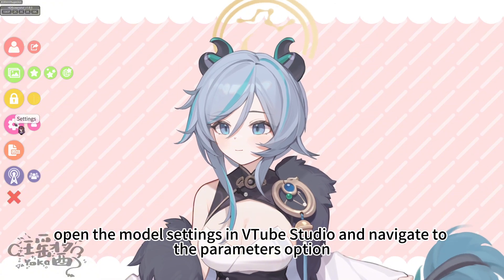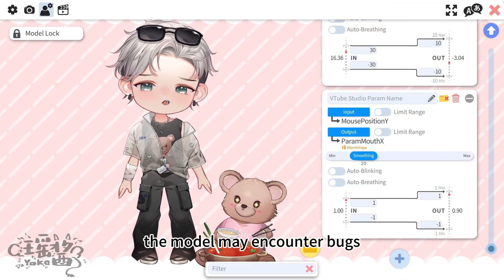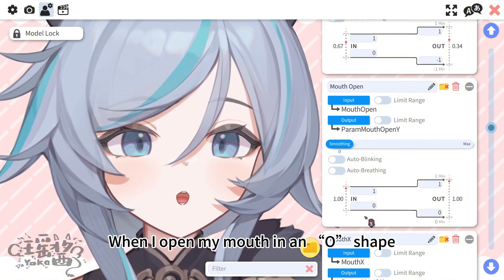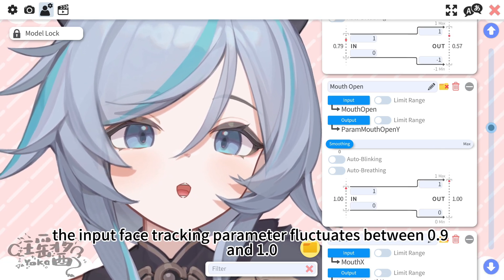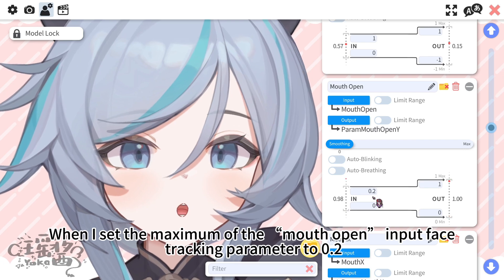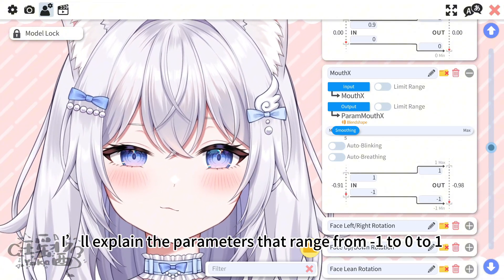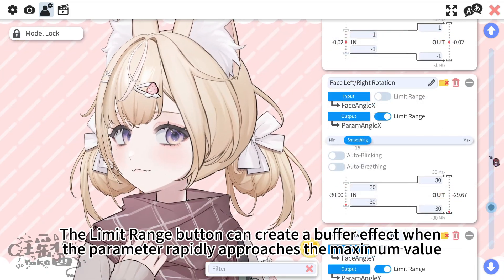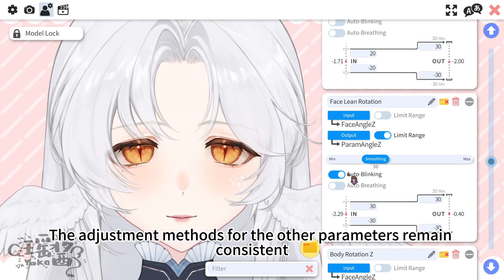Enhance Your Live2D Model: A Guide to Adjusting VTube Studio Parameters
Hi everyone! I’m Yoka, a Live2D rigger. In this tutorial, we’ll dive into how to make your Live2D model more lively by adjusting parameters in VTube Studio, ensuring it accurately reflects real facial expressions.

0:00 - Overview of VTube Studio Parameters
0:24 - Checking Model Performance
0:47 - Opening Model Settings
0:59 - Adding and Adjusting Parameters
1:47 - Adjusting Mouth Open Parameters
3:27 - Adjusting MouthShrug Parameters
3:57 - Adjustment of parameters with positive and negative values
4:11 - Tips for Sensitivity Adjustments
4:28 - buffer effect
4:42 - Auto-Blinking and Auto-Breathing
5:07 - Final Adjustments and Recommendations

This tutorial is filmed using an iPhone XR, but the techniques apply to other devices and tracking systems too!